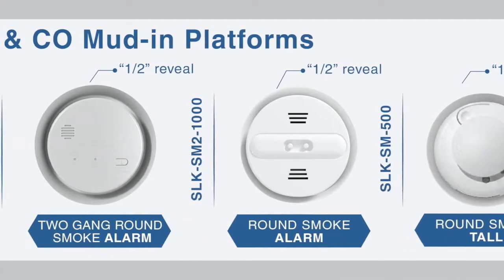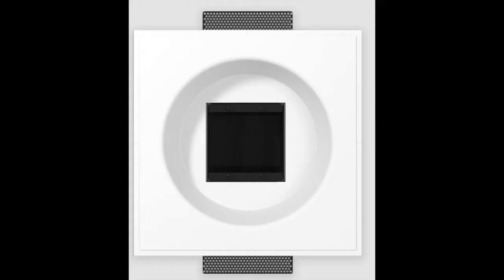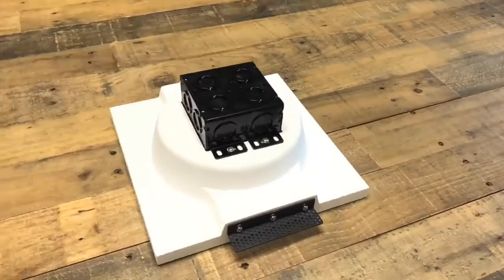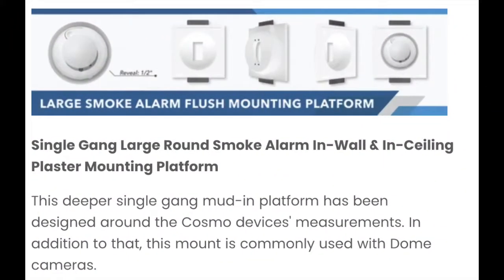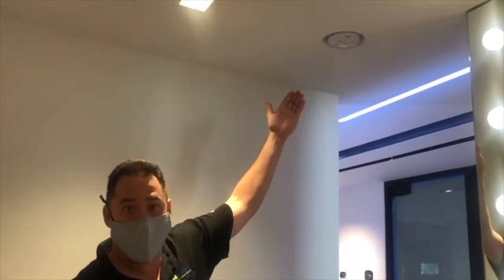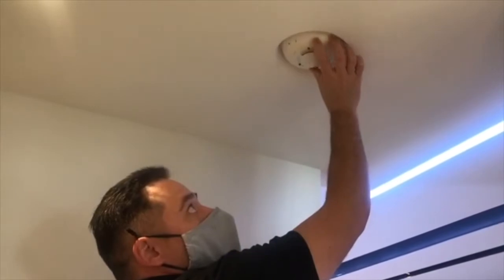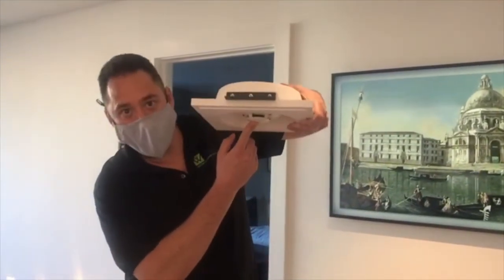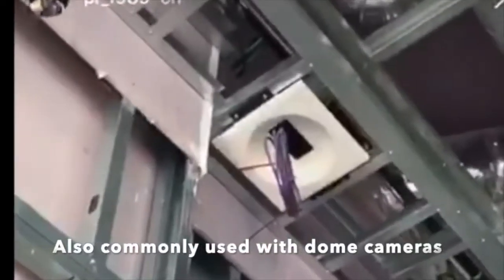SeeLess Round Smoke Flush Mounts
This is a demo video explaining the difference between SeeLess Round Smoke Flush Mounts